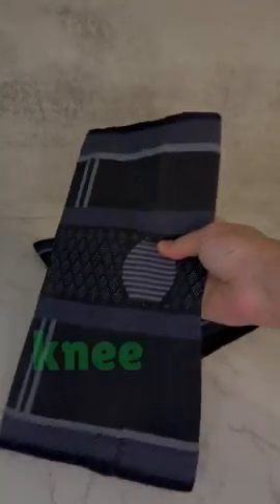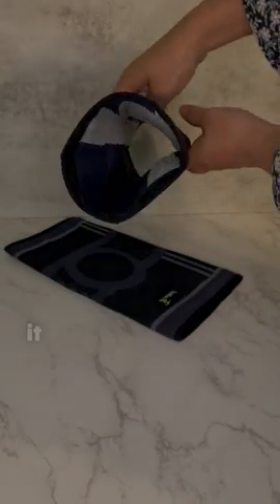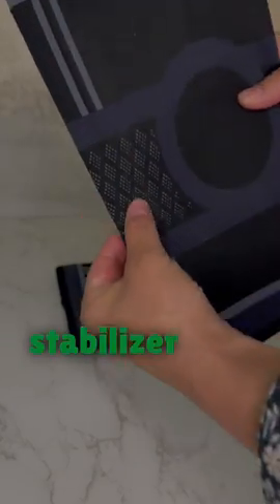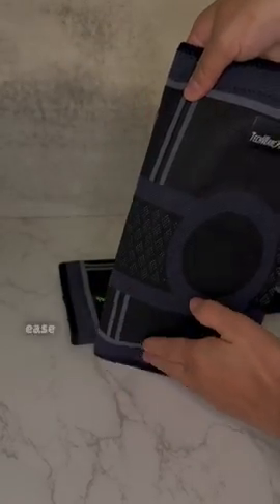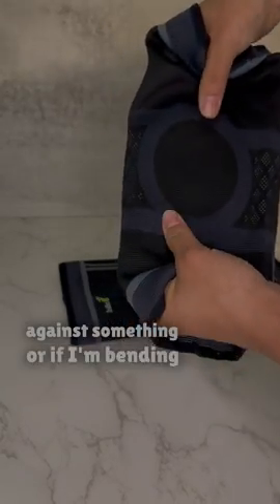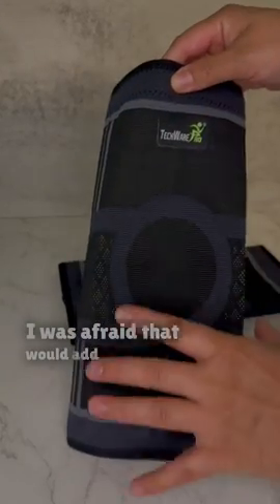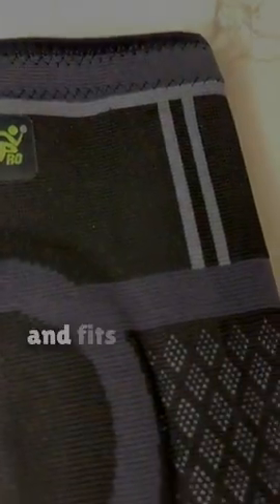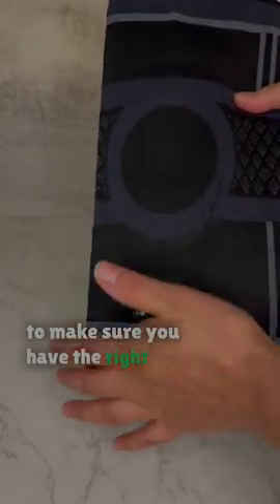Using knee brace for pain management - how its been going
If you have knee pain and need something to assist in your recovery, then you will want to check out this video to see up-close what the Techware Pro Knee Compression sleeves look like and how it's been going for me so far.

Link to product